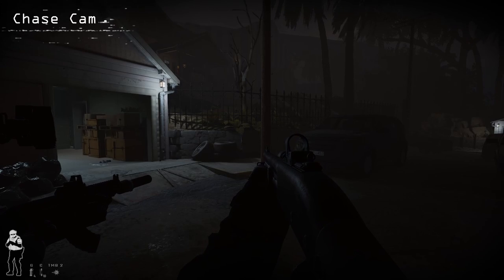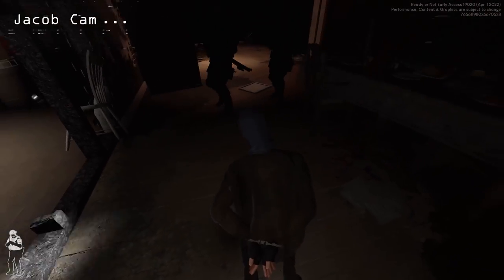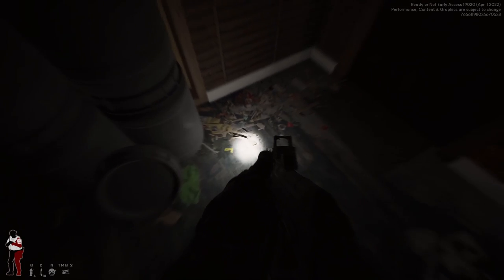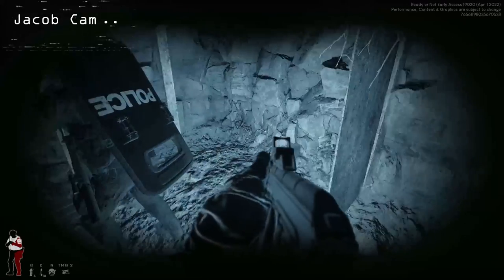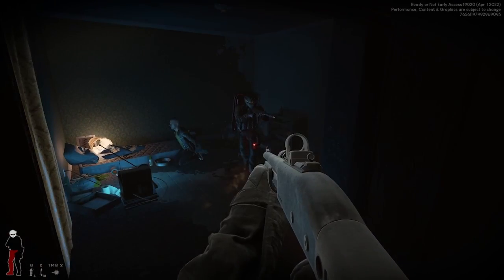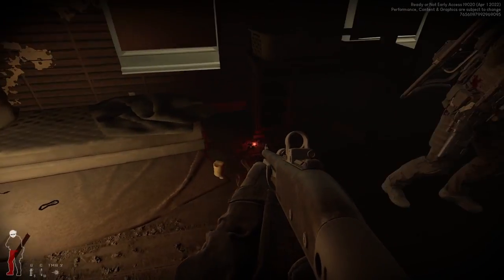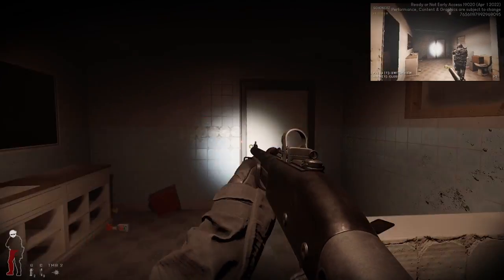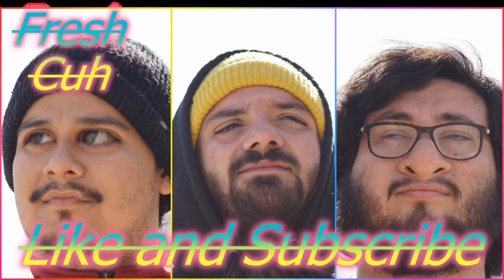Guilty until proven innocent | FreshCuh Plays Ready or Not Pt. 2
This episode we set aside out training to go out in the field! Justin even took the time to make sure no children were around to be harmed. Such a kind man...